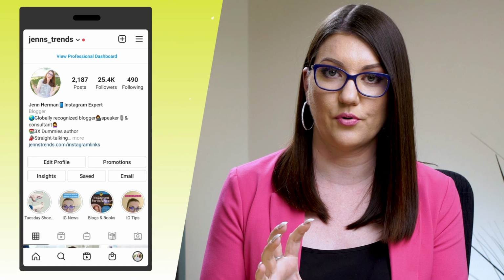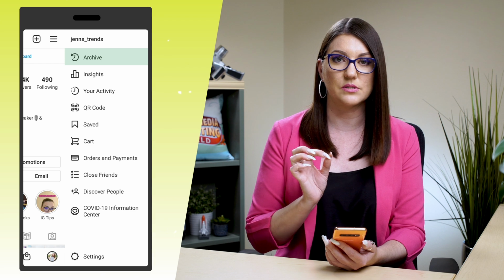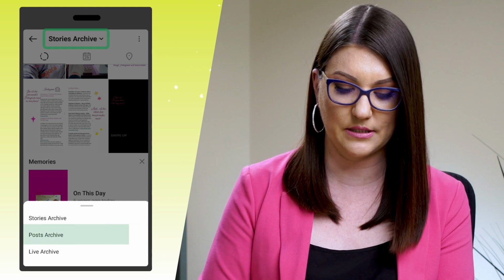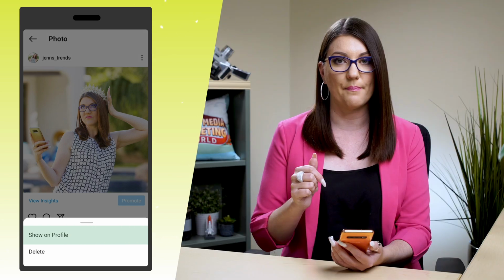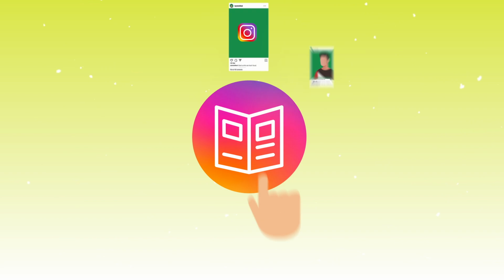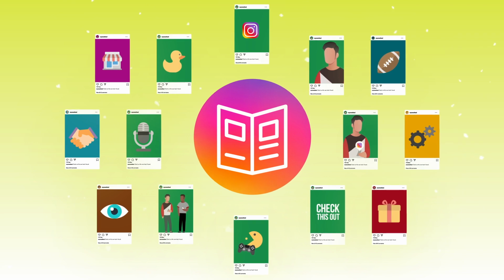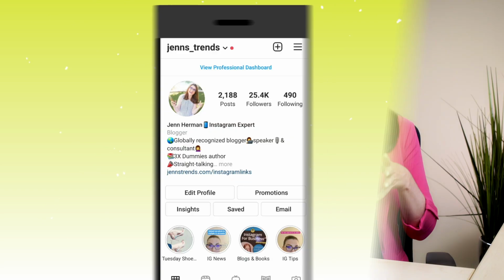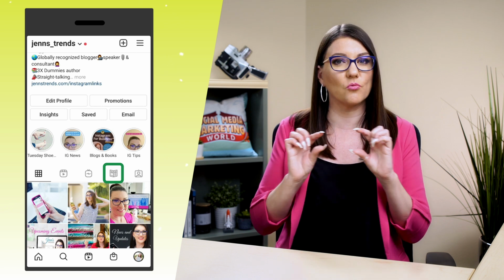Instagram Archive Posts: Marketing Strategy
Are outdated, seasonal, or giveaway posts cluttering up your Instagram profile? Wondering whether you should delete or archive older Instagram posts from your profile?

Find out how to safely clean up and curate your Instagram profile content, with this advice from Instagram expert Jenn Herman.

Discover the difference between deleting and archiving an Instagram feed post or story, what happens when you archive an Instagram post, and when to use each option.

Learn how to archive a post, and how to restore or undo an Instagram archive post.

You’ll also discover three types of posts you should consider removing from your profile today.

🎥 Social Video Summit
-- Discover the latest social video tips and strategies so you can improve your video results on Instagram, Facebook, YouTube, TikTok, and Twitter during our upcoming Social Video Summit.

00:00 Intro
00:30 Delete or Archive Instagram Posts?
01:12 How to Archive Instagram Posts
01:33 How to Restore Archived Posts
02:28 What You Should Archive
03:38 Is Your Instagram Grid Important?
04:26 Instagram Guides Explained
05:09 How to Create an Instagram Guide
05:36 How to Use Instagram Guides